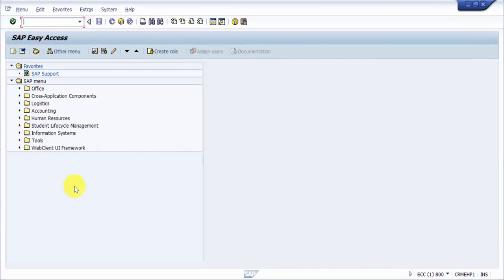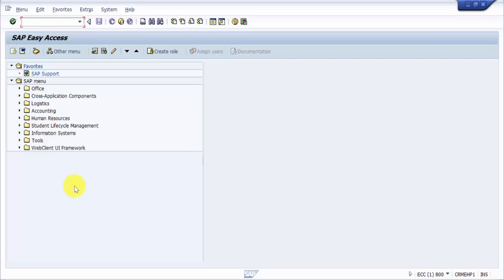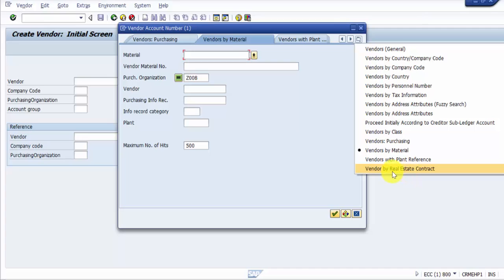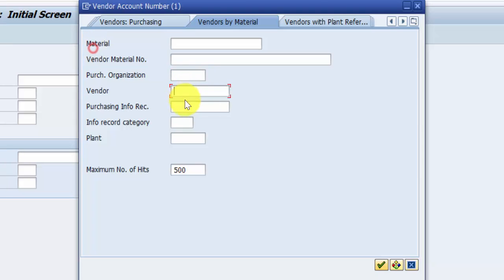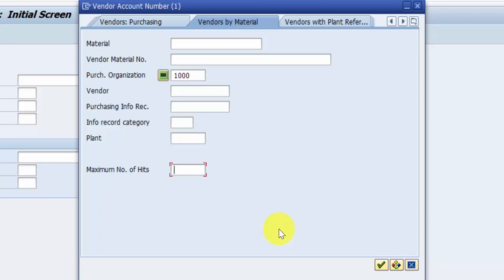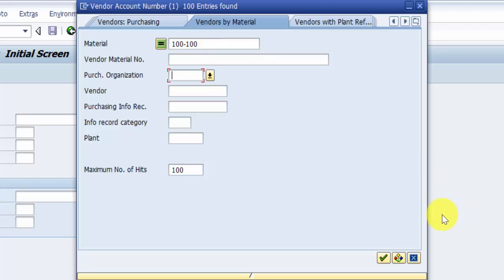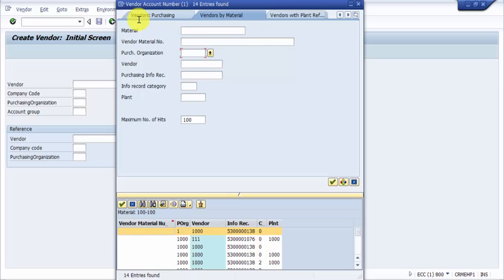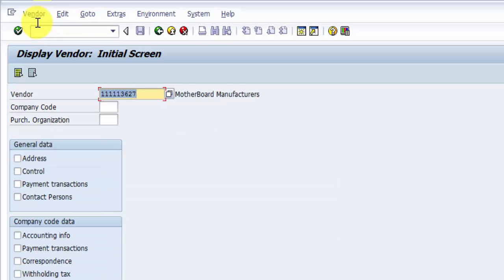How to search in SAP - SAP Basics Video